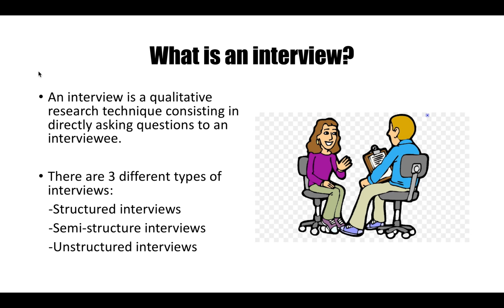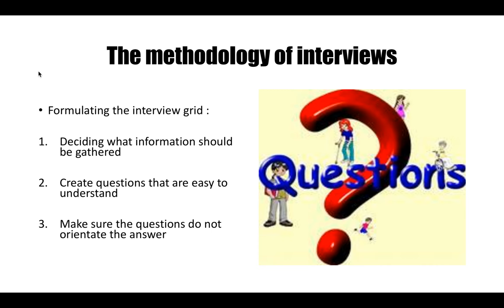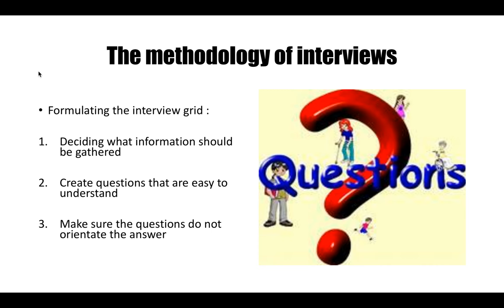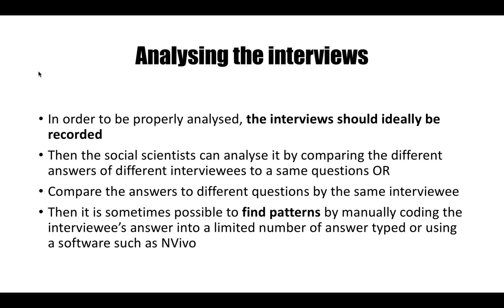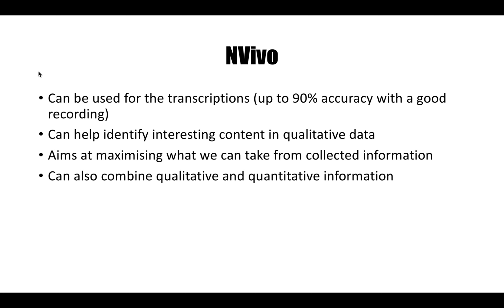Interviews as a research method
In this video, Héloïse Eloi-Hammer explains interviewing as a method: how to go about interviewing, and how to analyze interviews using software such as NVivo.